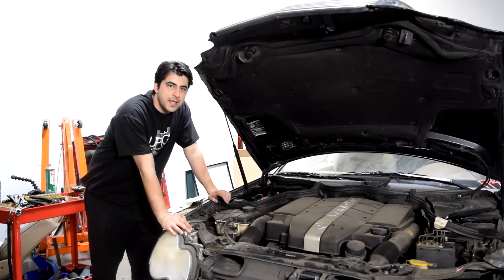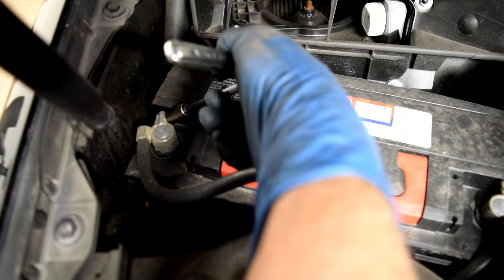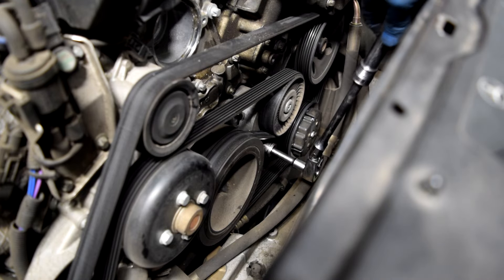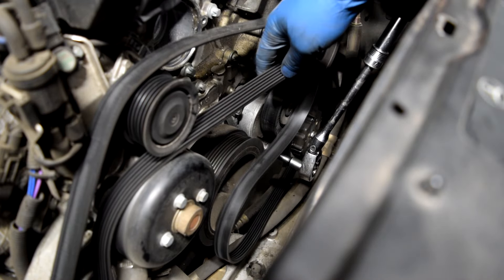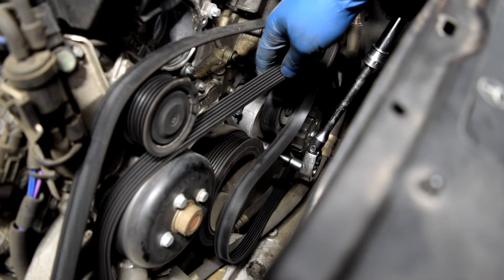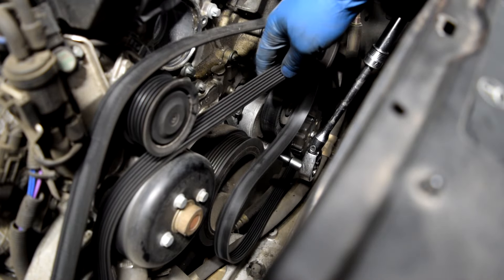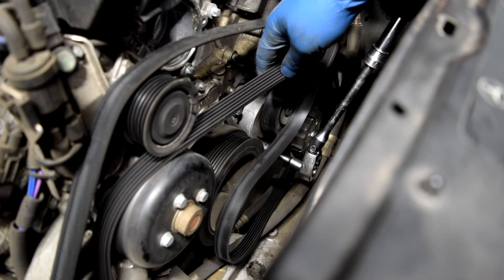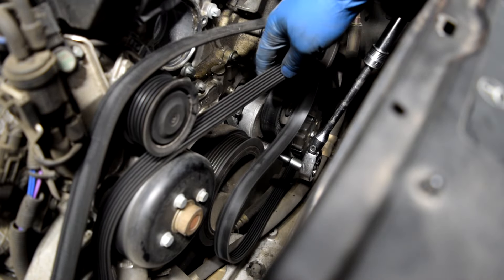How to Remove and Replace an Alternator - Mercedes C240 C320 E320 CLK320 ML320 V6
Here is how you can go about replacing an Alternator on a Mercedes C240 but this procedure should be very similar if not the same for other models like the C320, E320, ML320 and ML350 that come with a V6 Engine. Removing the alternator will require you to remove the drive or serpentine belt first and than the mounting bolts that attach it to the engine. Also dont forget to remove the negative cable to your battery as safety precaution.

If this video helped you out please don't forget to subscribe, give it a thumbs up or if you are feeling generous leaving a tip by clicking the " i " or support button. Thank you very much for your support!

Due to factors beyond the control of DIY Auto Repair Videos, it cannot guarantee against unauthorized modifications of this information, or improper use of this information. DIY Auto Repair Videos assumes no liability for any property or personal damage that may arise from doing a repair on your vehicle after watching any of my repair video's. Due to factors beyond the control of DIY Auto Repair Videos, no information contained in this video shall create any express or implied warranty or guarantee of any particular result. Again Any injury, damage or loss that may result from improper use of tools, equipment, or the information contained in this video is the sole responsibility of the user and not DIY Auto Repair Videos.